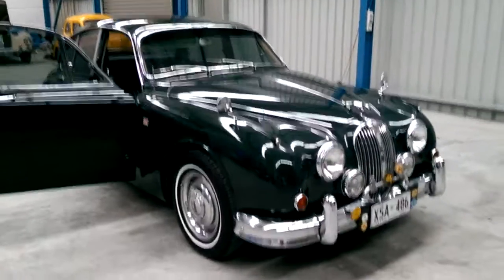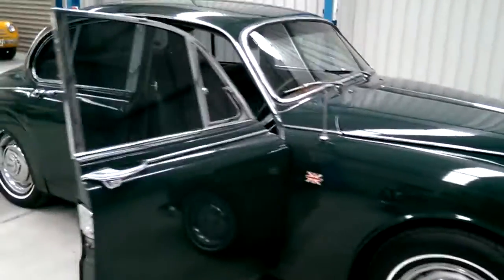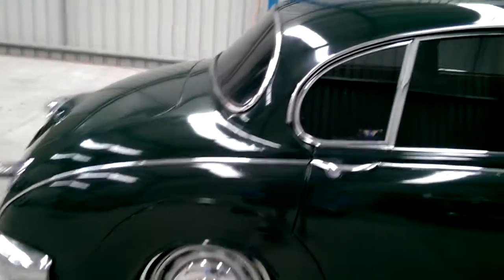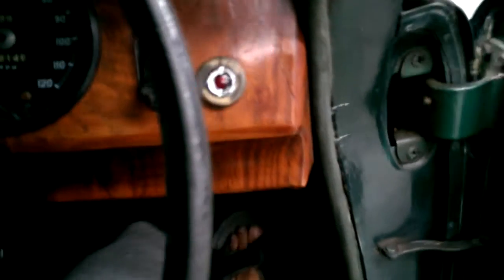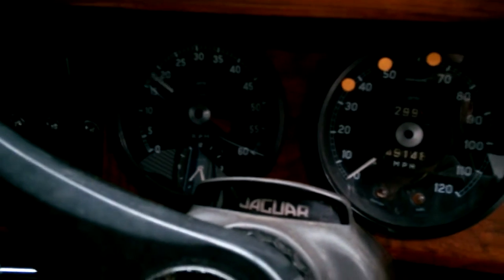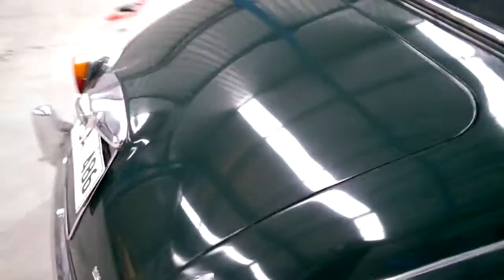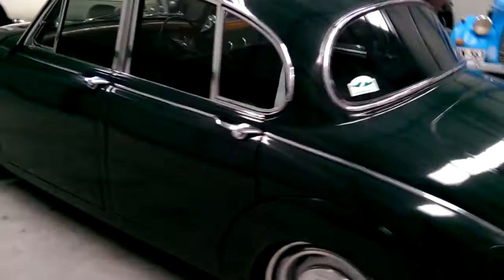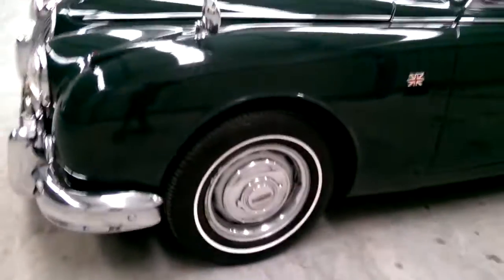Firma Trading Classic Cars Australia presents Jaguar Mk2 Manual in British Racing Green